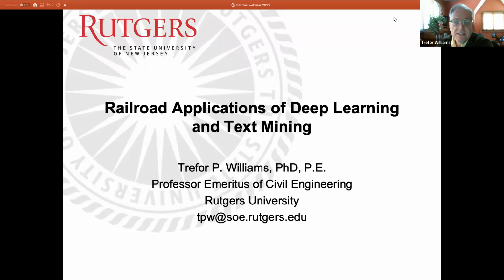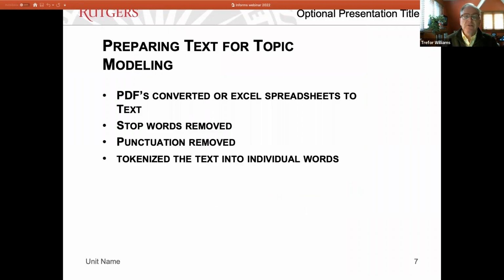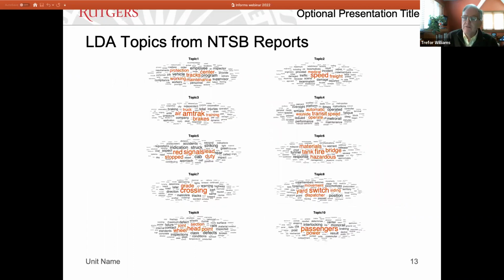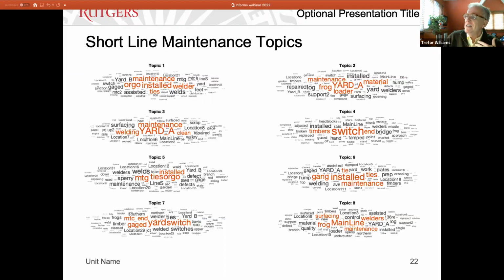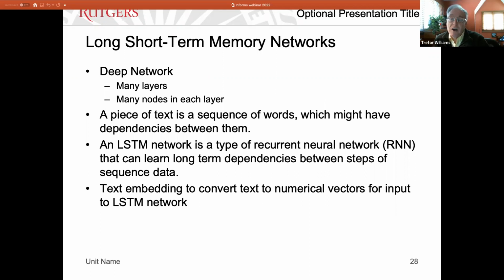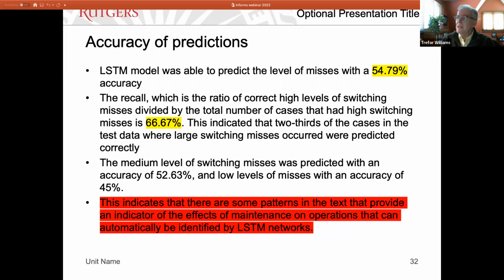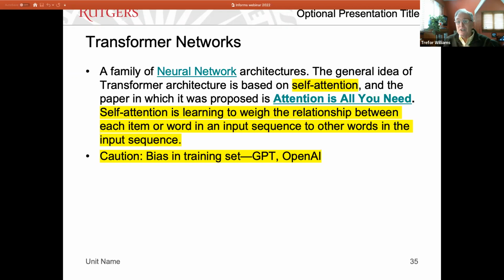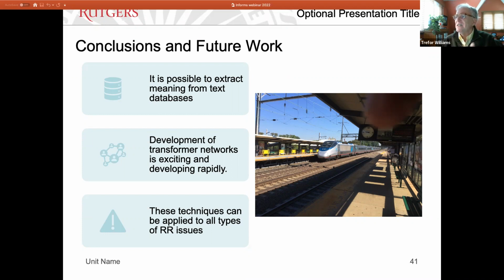02-23-2022 INFORMS RAS Webinar Series. Trefor Williams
Title: "Railroad Applications of Deep Learning and Text Mining"

Deep learning has emerged as a powerful artificial intelligence tool that can be applied to various types of railroad maintenance and operations issues. Several deep learning models have recently emerged, and these models have very powerful text mining capabilities that include classification problems using text as input, and the ability to automatically answer questions from a text. There are considerable amounts of text data available like maintenance reports, accident records and operational reports that can be mined to gain new insights. This article describes the application of two types of deep learning models to predict maintenance effects on operations and to automatically answer questions about maintenance standards. This webinar will introduce deep learning and text mining. Several different railroad applications of deep learning including Long-Short Memory networks and transformer models will be discussed. Examples include the prediction of operational affects of maintenance activities, automated question answering from design manuals.